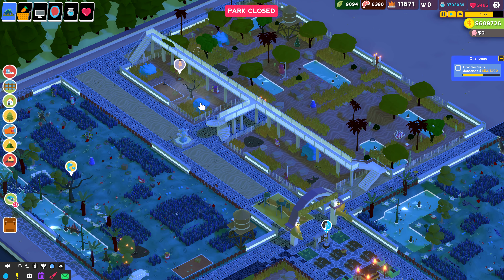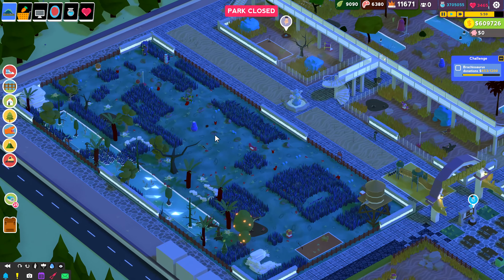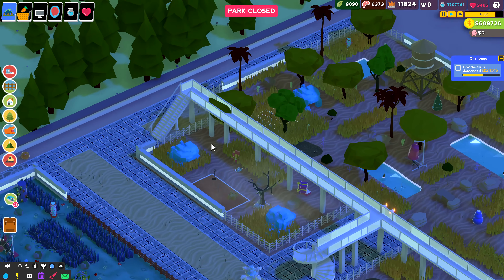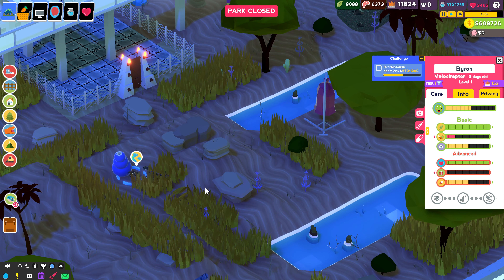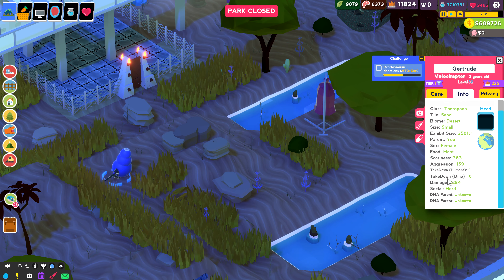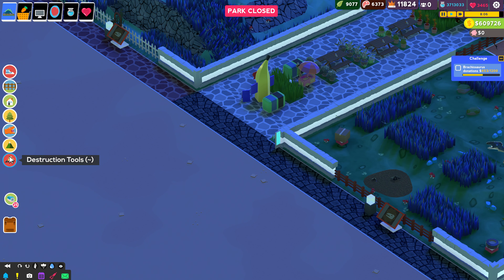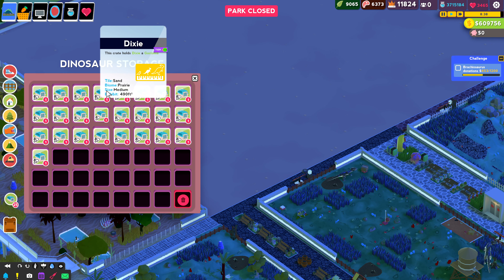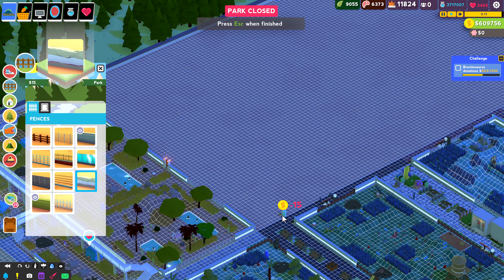Parkasaurus (EP 30) Adding Our Last two Dinos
Today we add our last two remaining dinos back into the park, The Brachiosaurus and the Gastonia